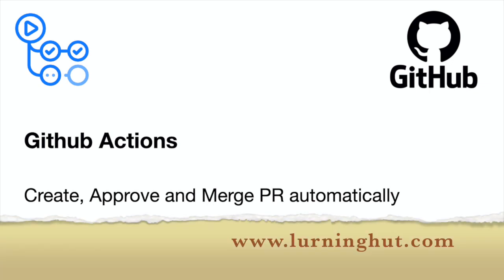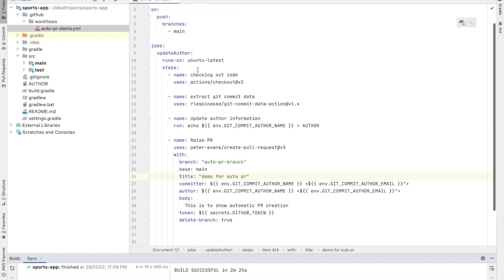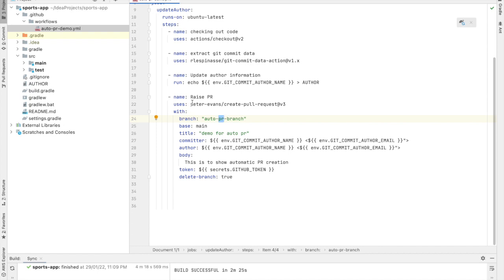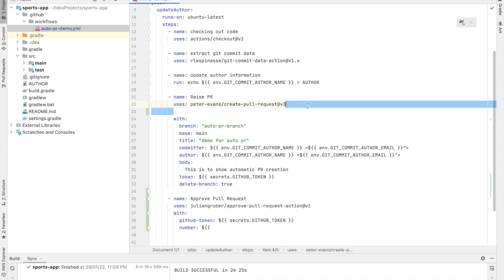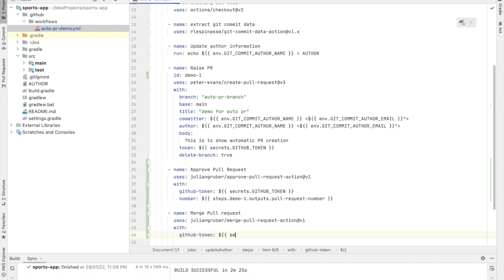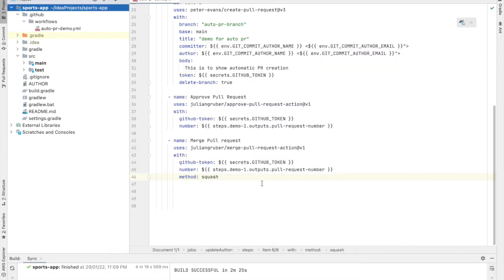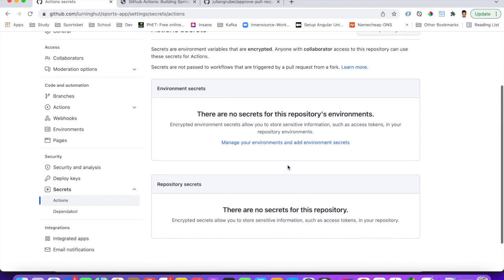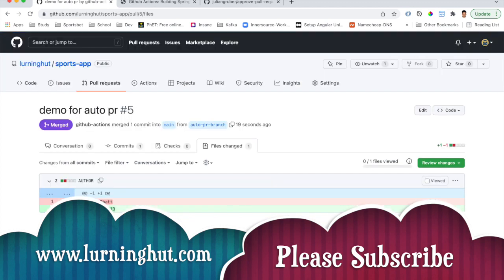Github actions - Create, Approve and Merge pull request automatically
This video is a continuaiton of which shows a demo of how to create an automatic pull request using Github actions.

Here we will see how to automatically approve and merge a Pull request.